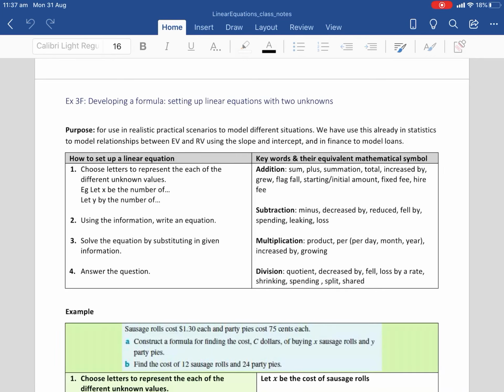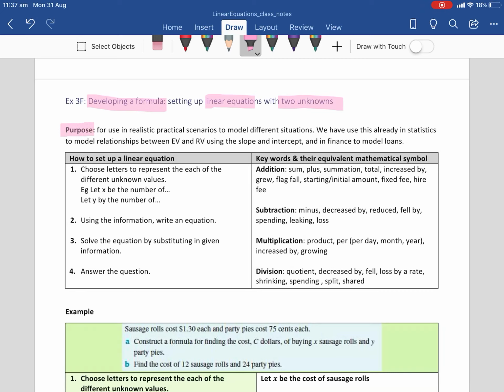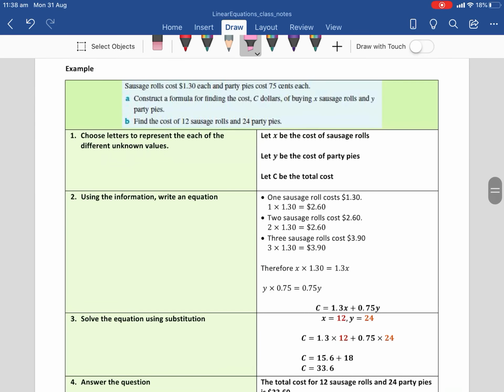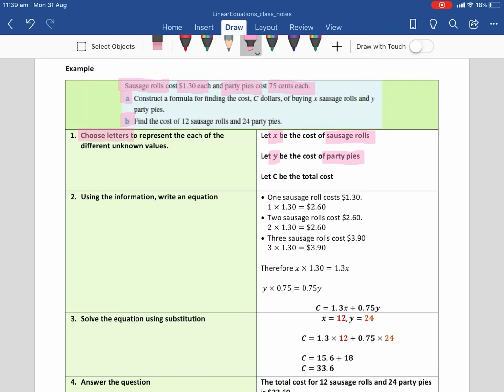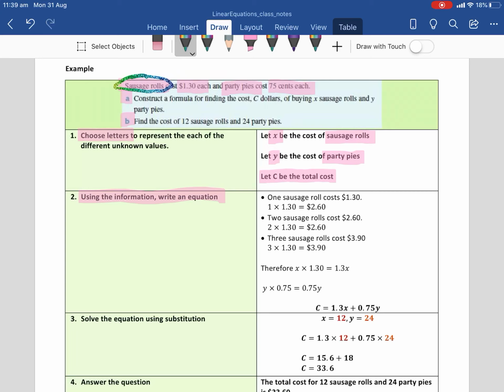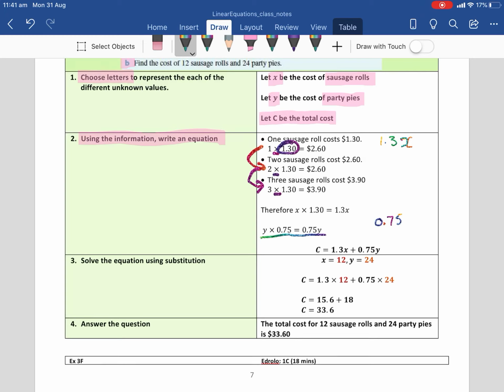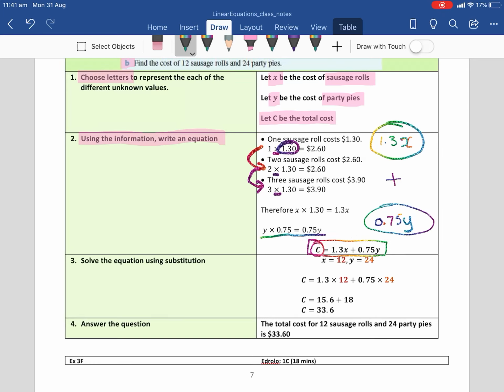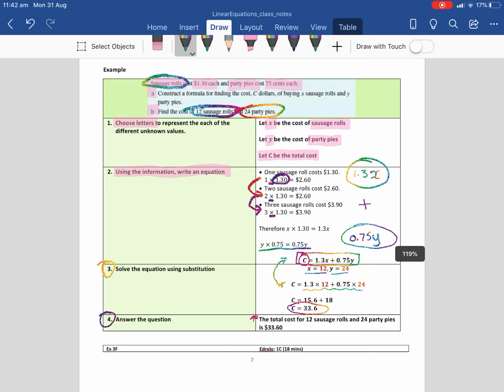3F - Developing a formula